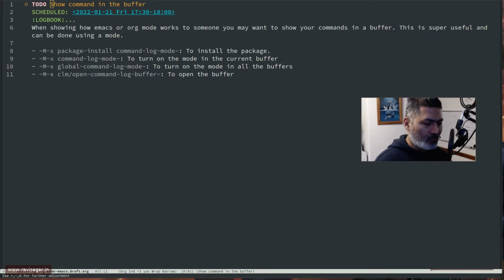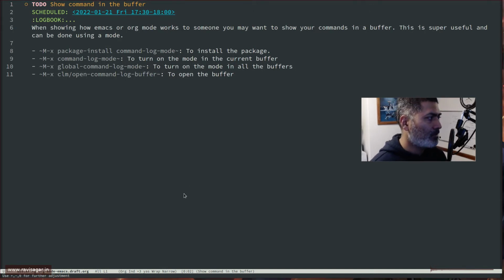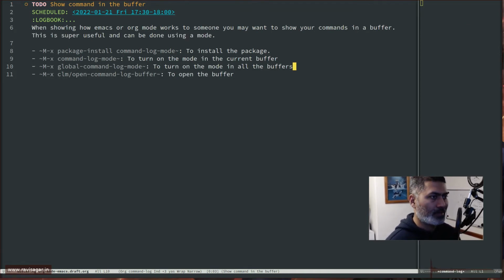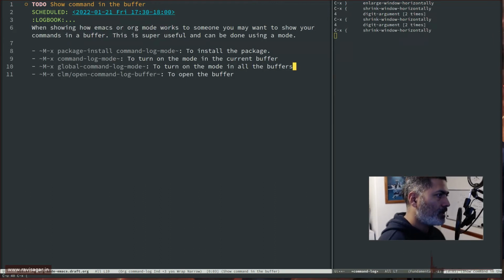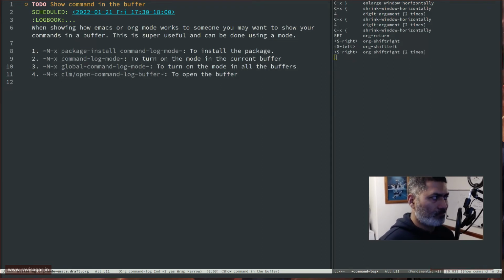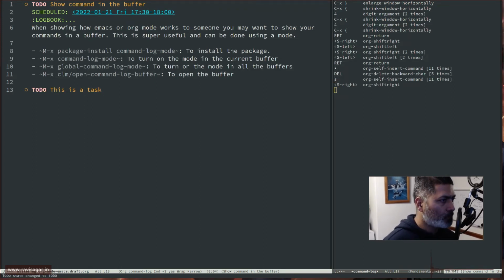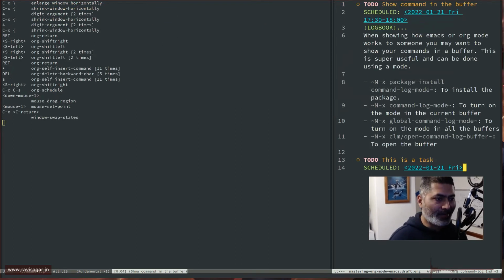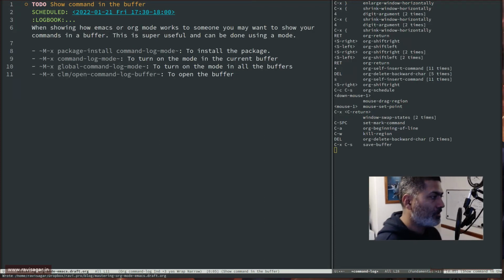Emacs - command log mode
If you want to show all the commands that you are typing in your buffer then try using command-log-mode to display your commands nicely. It is a super useful package and a must have.